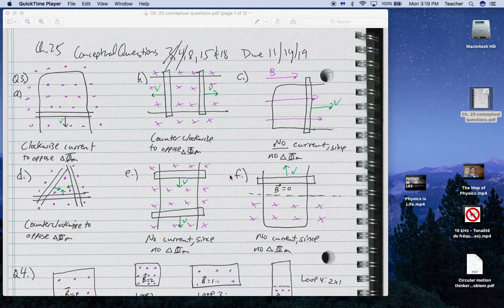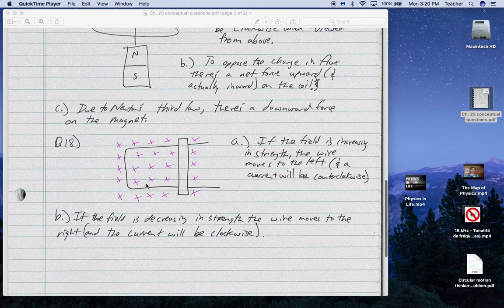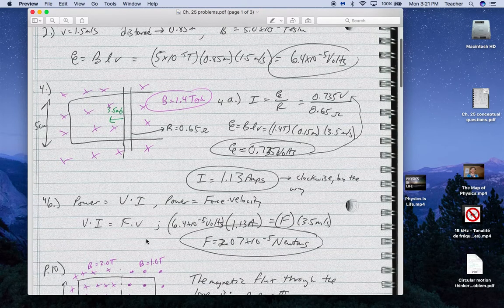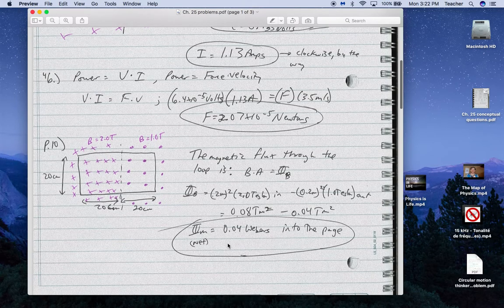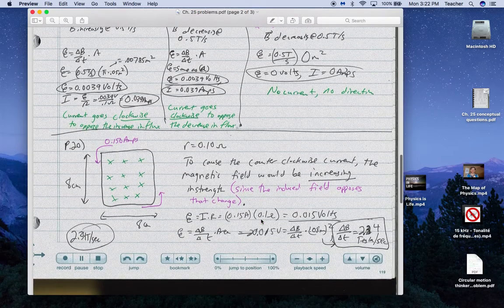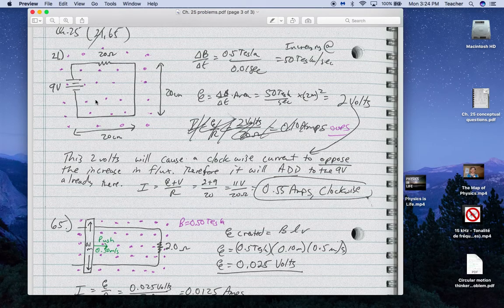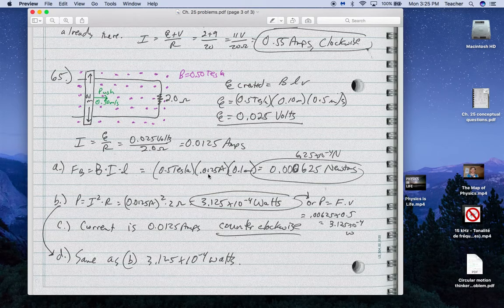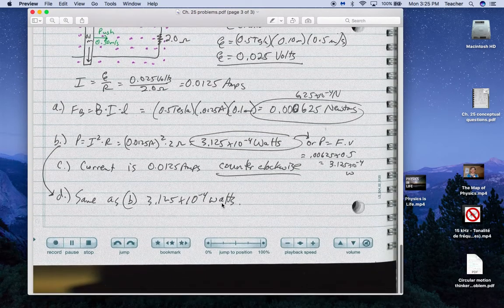Ch 25 Screencast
HW solutions for both the conceptual and problems for AP Physics 2